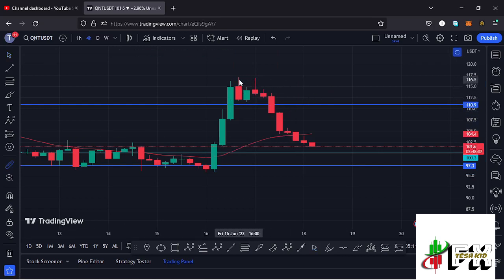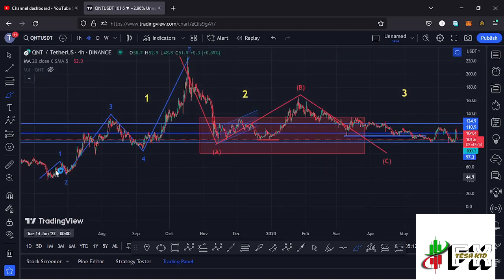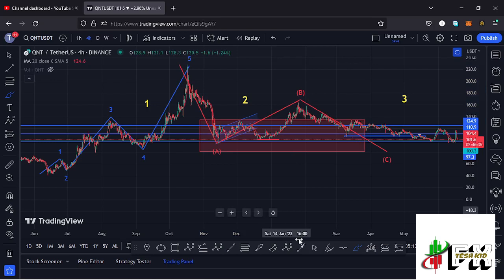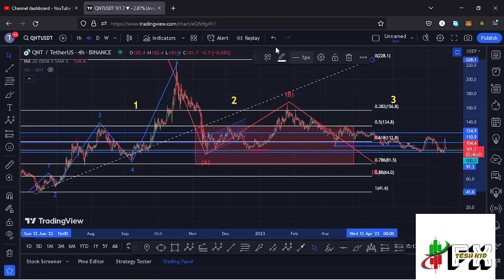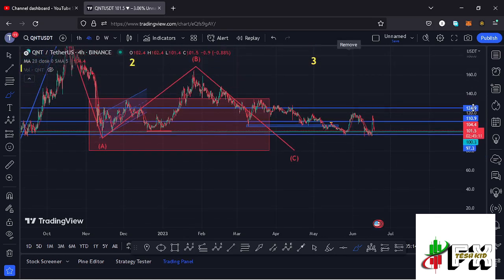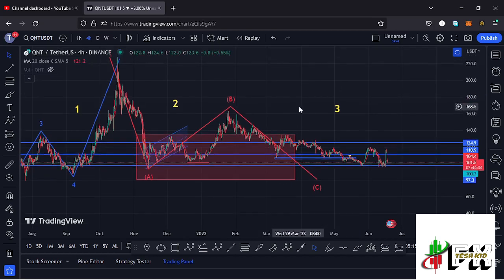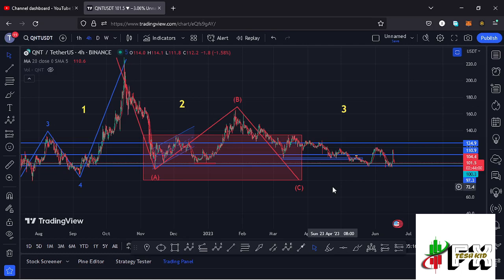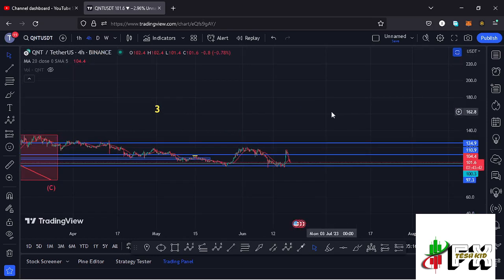🚨QUANT (QNT) BREAKDOWN TARGETS PRICE PREDICTION [NEXT TARGETS]